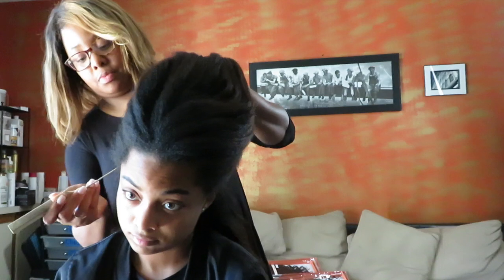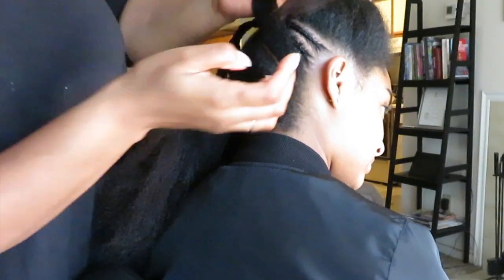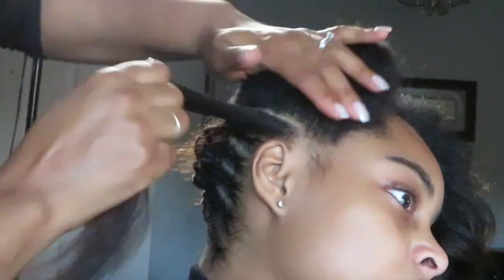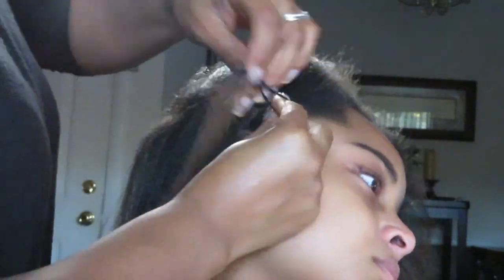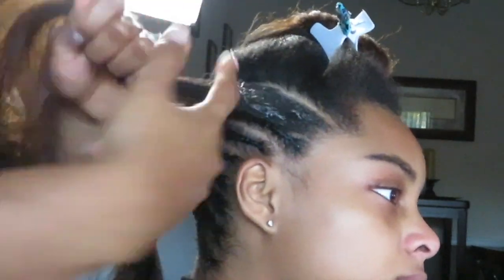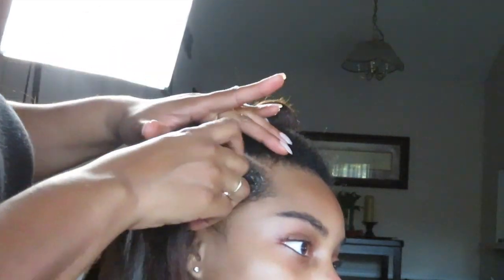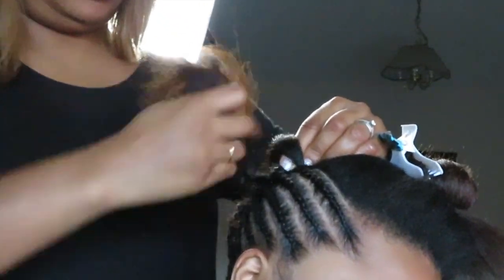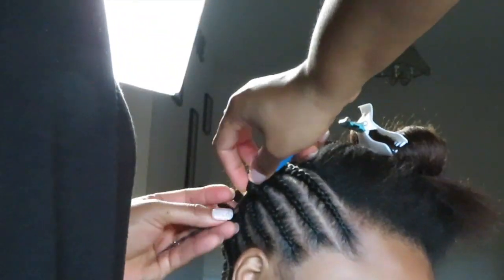How to Install Long Crochet Goddess Locs on Natural Hair |Collab w/ Kat’sCoils😍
Hey Faith Gang :)

In today's video I will be showing you all how my sister braids my foundation down and how she installed my Goddess Locs.

My sister is a cosmetologist in Nashville,Tennessee

Music Information-